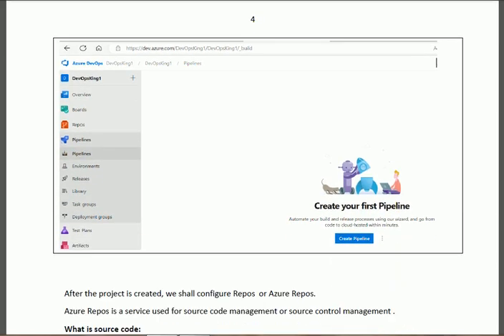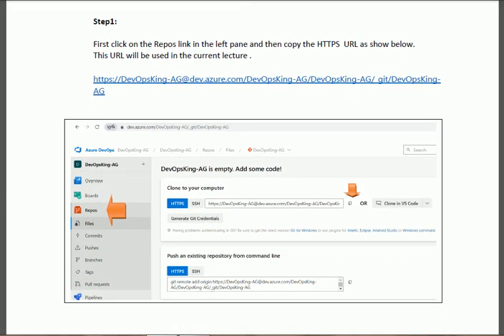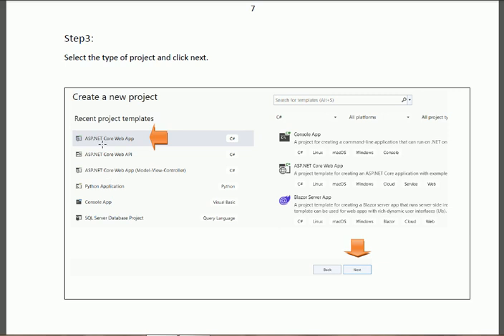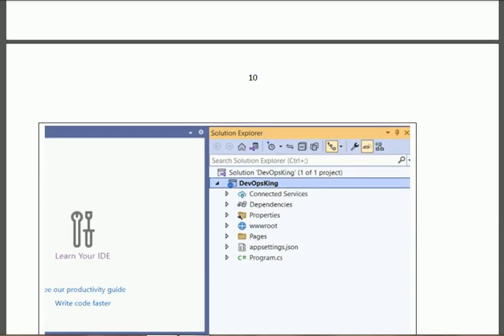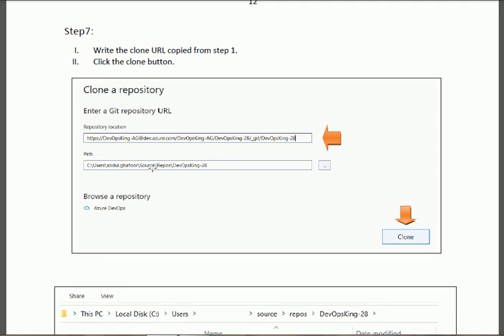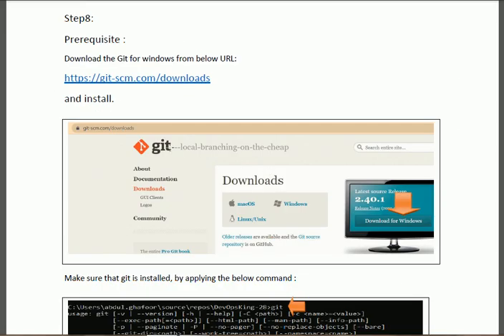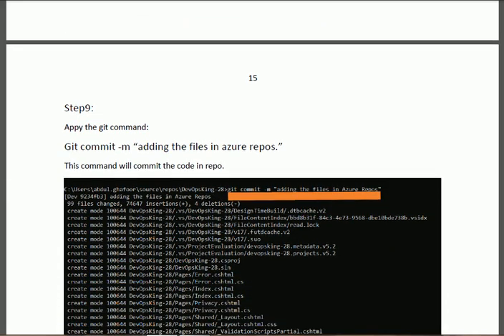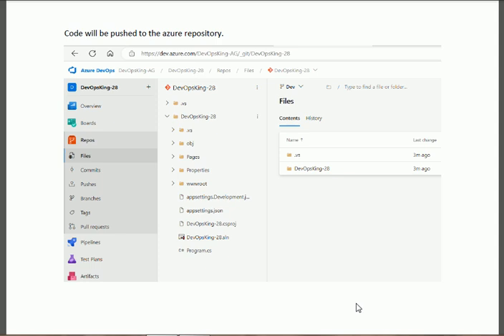Lecture 3-Azure DevOps-Azure Repos -Source Code Management